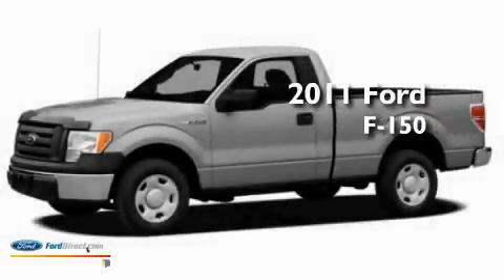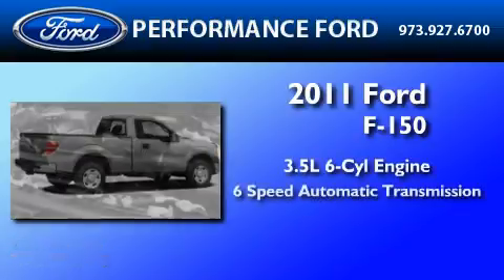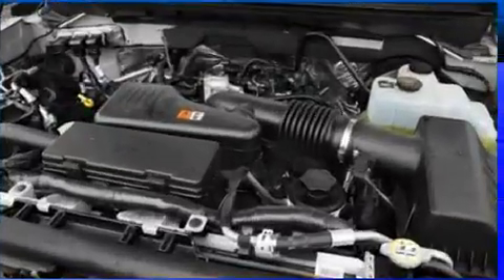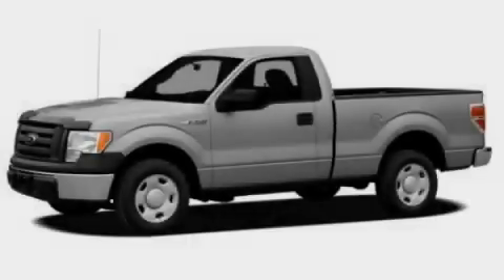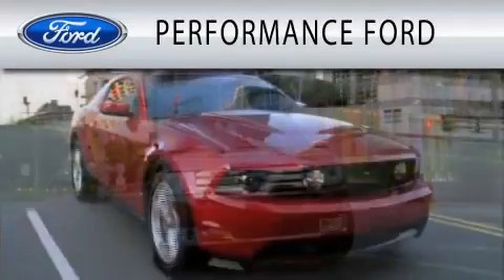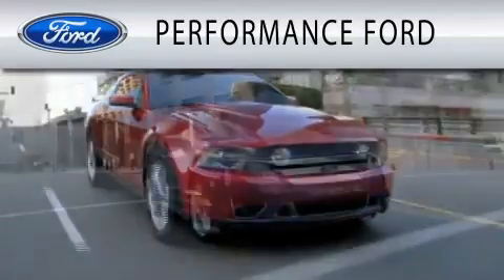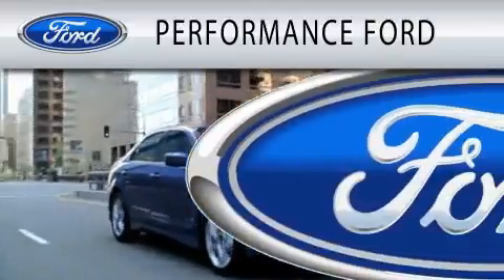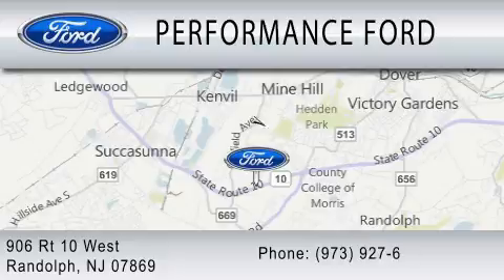2011 FORD F-150 NJ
Year : 2011

 Make : FORD

 Model : F-150

 Engine : 3.5L V6

 Trans . : AUTO 6SPD

 Performance Ford

 906 Route 10 West

  , NJ 7869